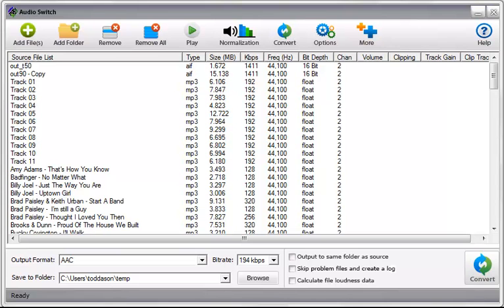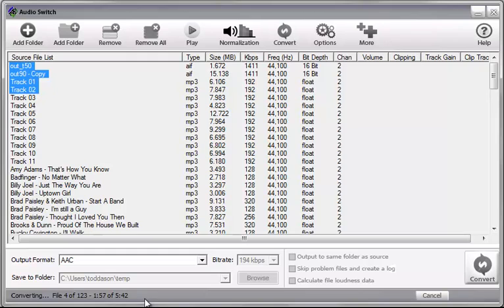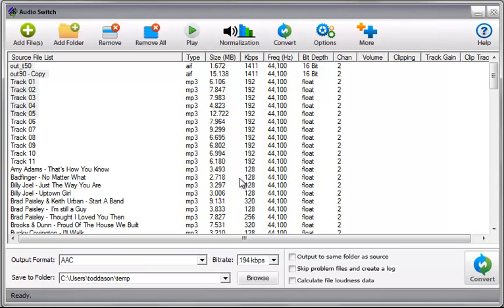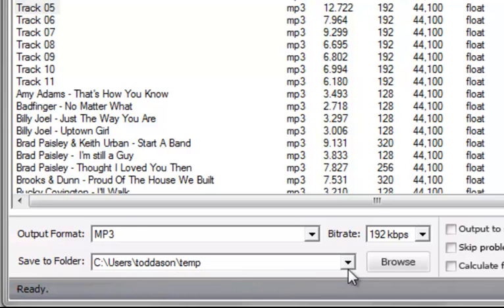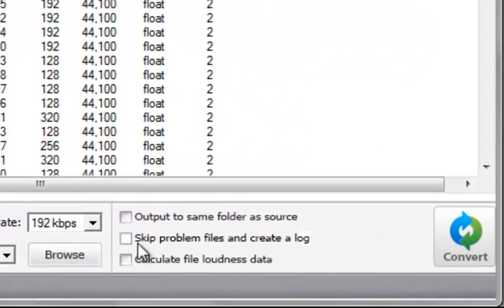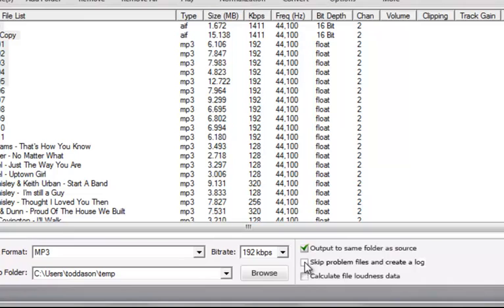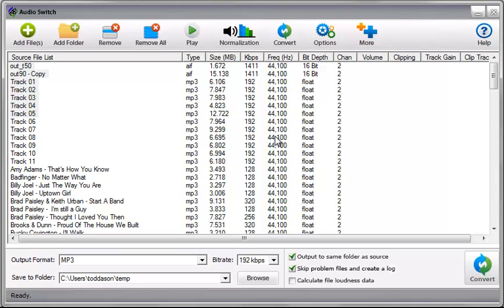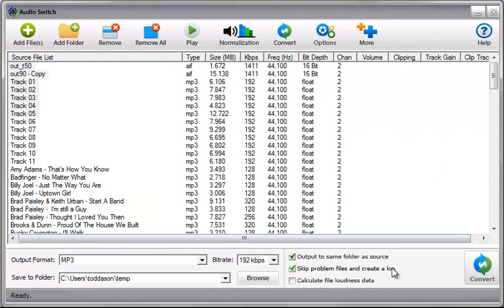Training Video for audio file conversion in Audio Switch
Audio Switch ] is a batch audio file converter and volume normalizer that works on the most common audio and video files.  This training video demonstrates the conversion process in Audio Switch, converting not only to a specified audio format but also applying volume normalization when selected.

For more information or to try our free, fully function, 4-hour demo go to our web site and the address listed above.